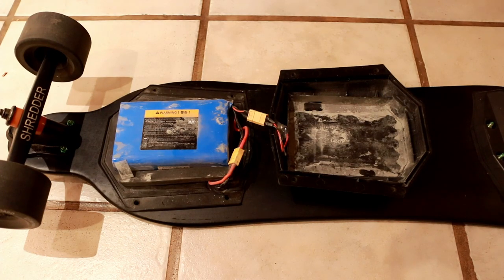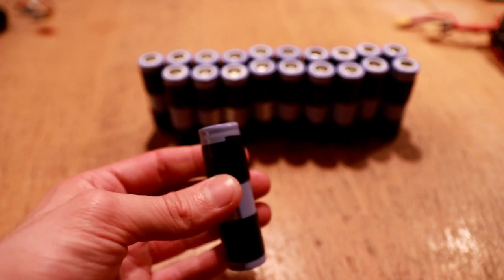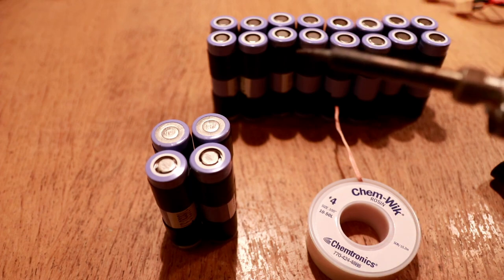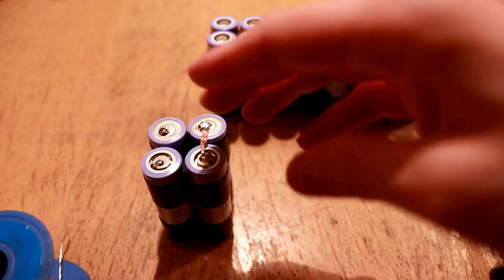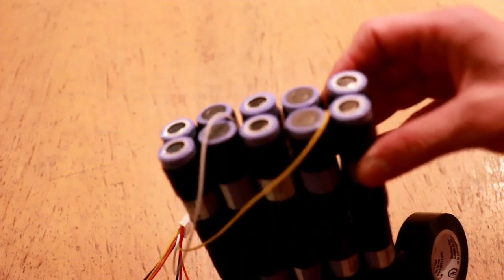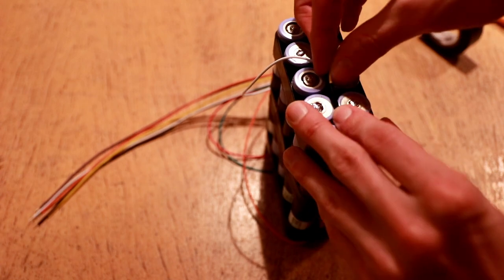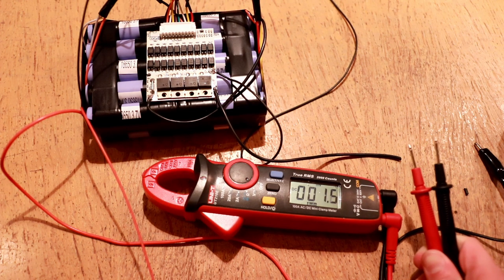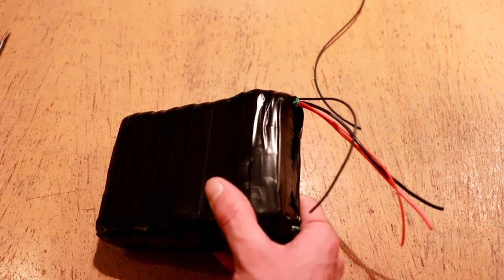EP 61 - Meepo V2 7200mAh Battery Upgrade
In this video, I show you how I constructed an upgraded battery pack for my Meepo V2 skateboard. This battery pack consists of a 2P/10S configuration of 3600mAh Samsung 30G 18650 cells.

Although I have had good results from soldering directly to 18650 cells, direct-soldering to lithium batteries is typically discouraged by manufacturers. As such, do not try anything you see in this video at home.